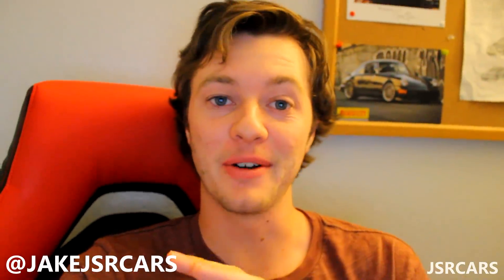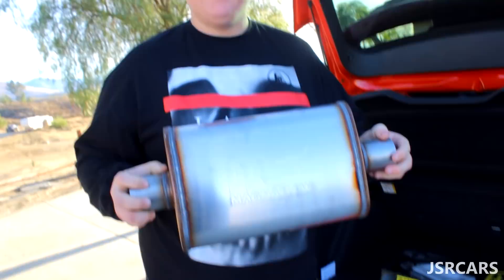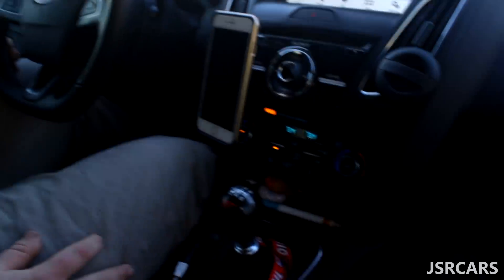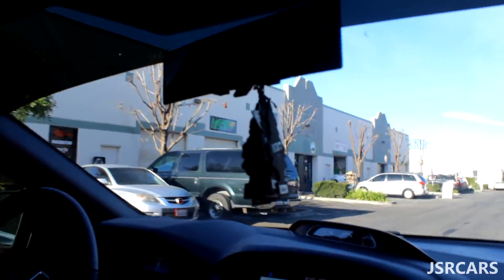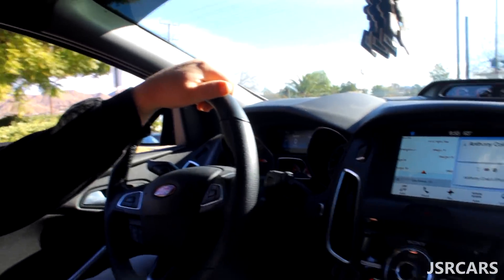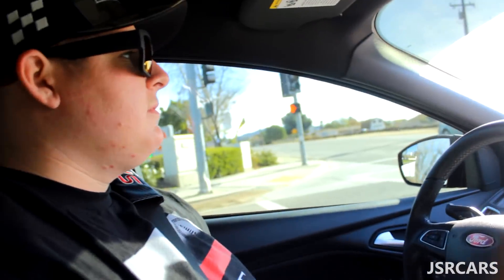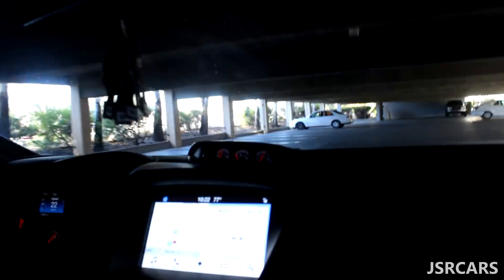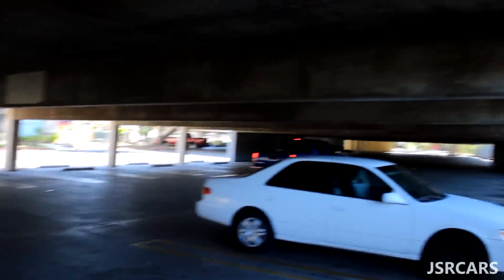Trying Something New With The ST Exhaust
Jake Ellis
30724 Benton RD STE C-302 #423